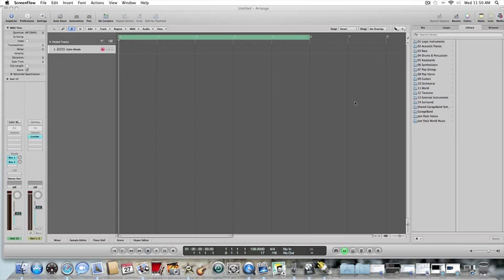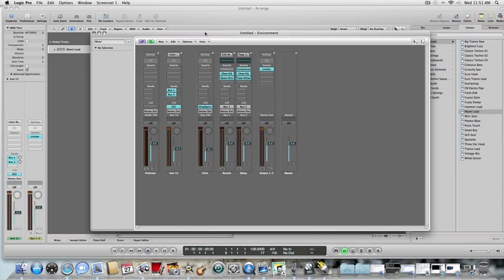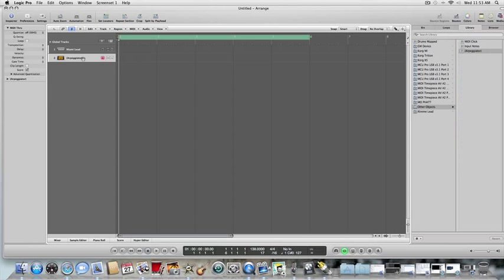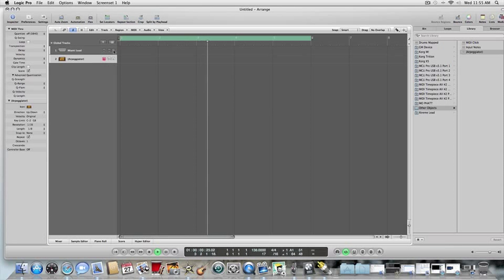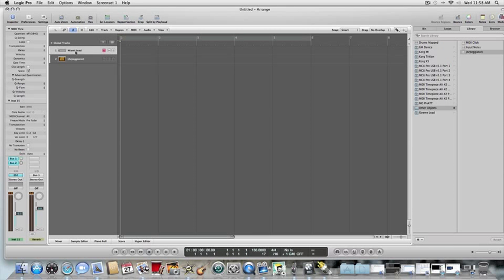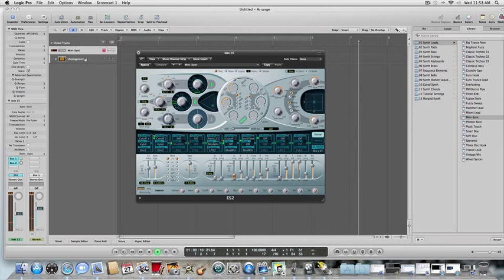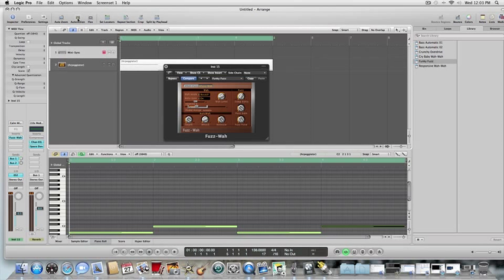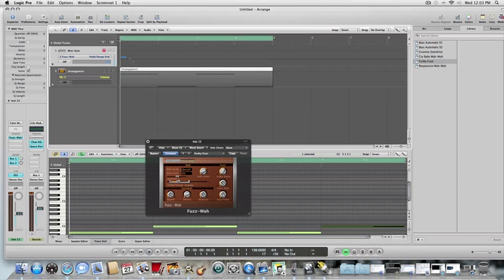Logic Pro 9 Arpeggiator Basic Setup - With Filter Fuzz-Wah Automation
Step by Step setup of the Arpeggiator in Logic Pro 9 added filter Fuzz-Wah Automation.

Hope you enjoy this helpful Video